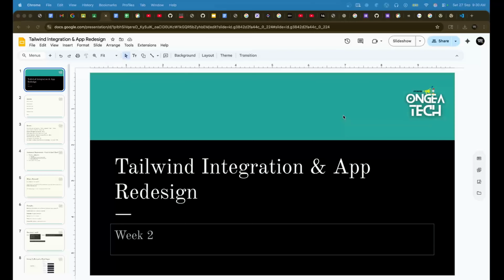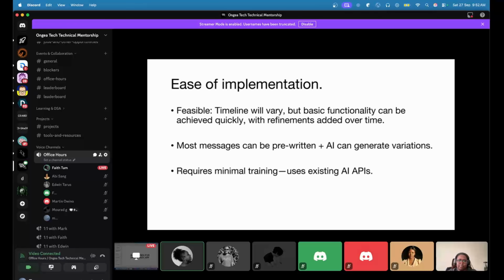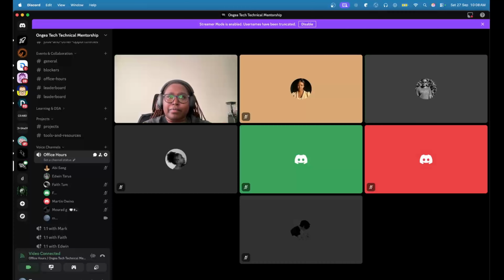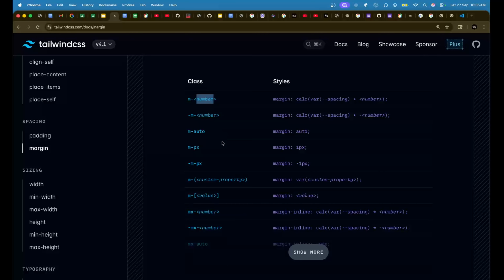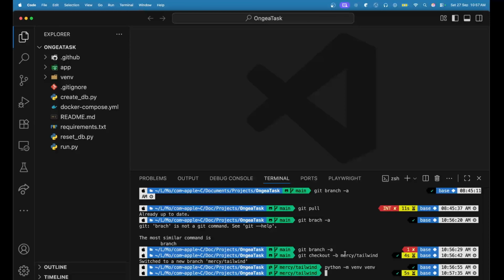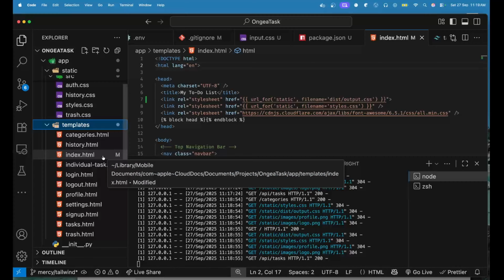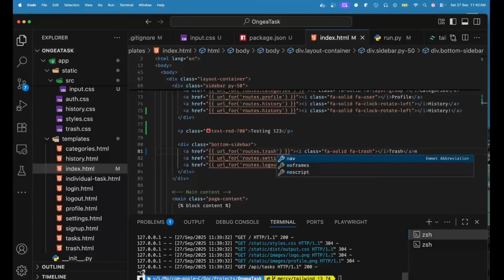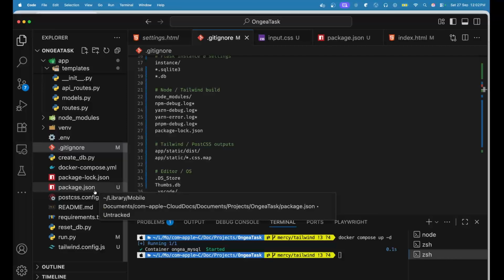Ongea Tech: Ongea Task - Fall 2025 Week 2 - Tailwind CSS Integration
How to integrate Tailwind CSS to the Flask app and Figma redesign ideas.